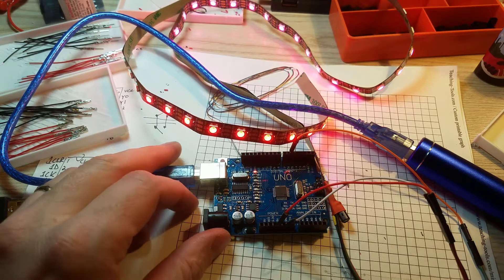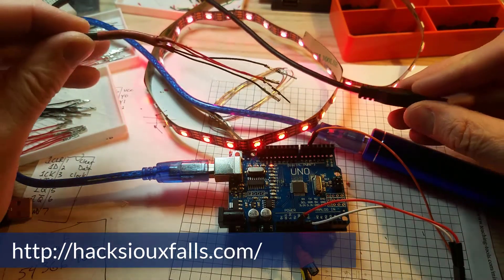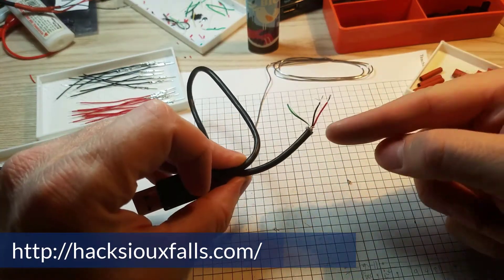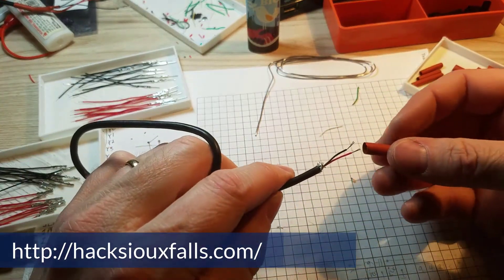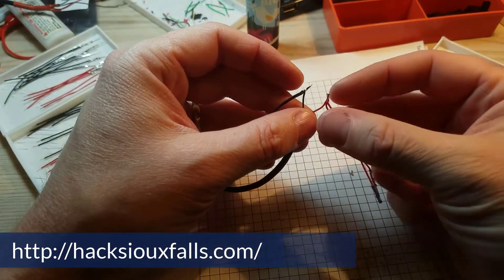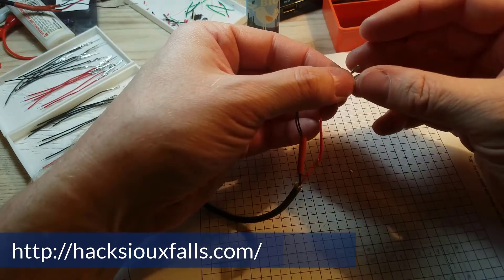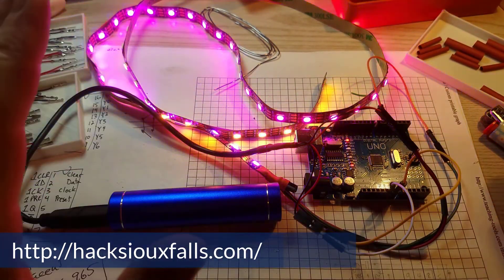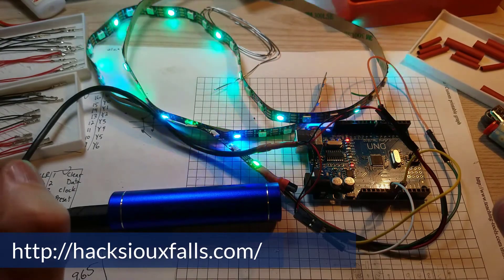A cheap & easy way to power LED strips (ws2812b) & Arduino Uno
Many Arduino Uno clones cannot power even a 30-LED strand without crashing. This isn't necessarily the clone's fault, but if you need a way to power a full strand without a lot of hassle, this video shows you how to build an appropriate USB plug that will work with a computer or power bank.

We used this in our Hack Sioux Falls event and they worked great.